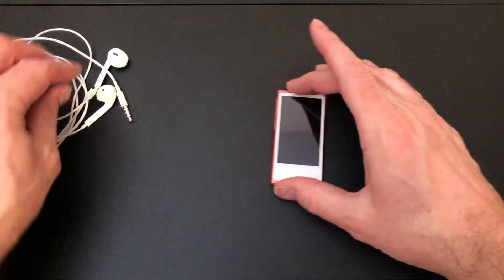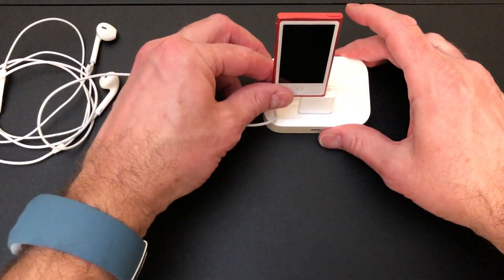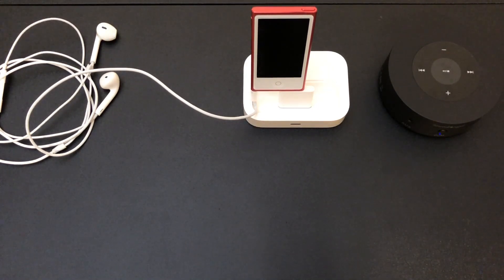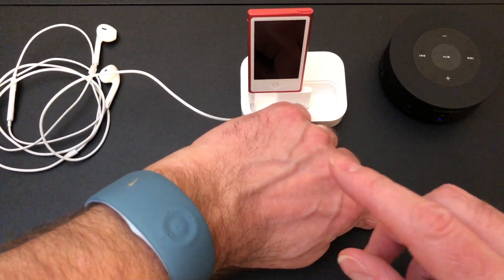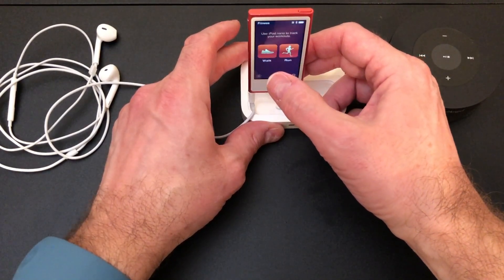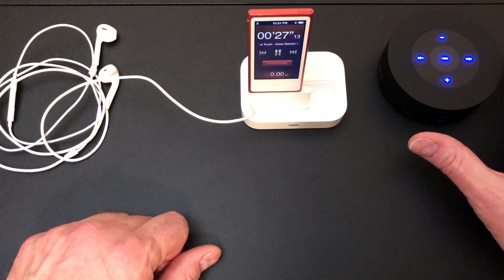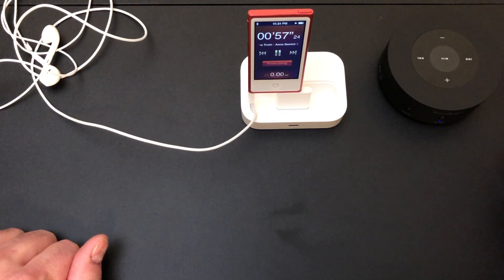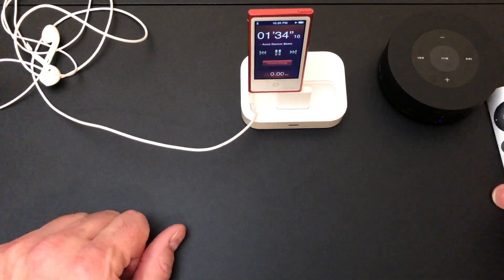iPod Nano (7th Gen) using 4 external remotes simultaneously?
In this video, I will show how the iPod Nano (7th Gen) is able to connect to and use 4 external remotes simultaneously.